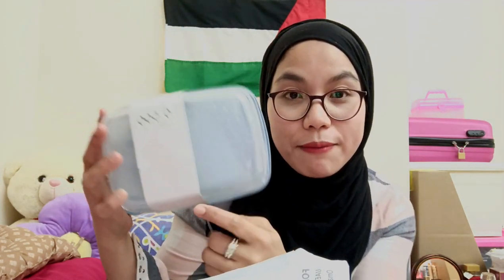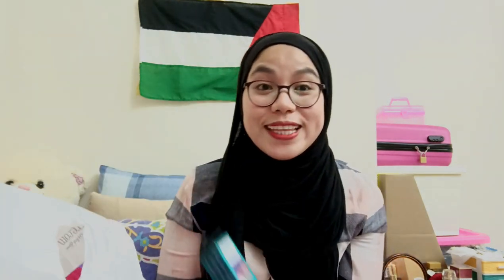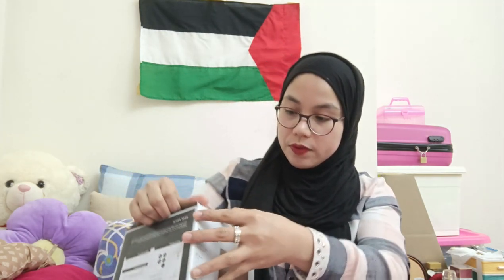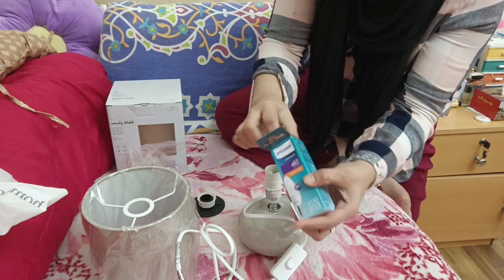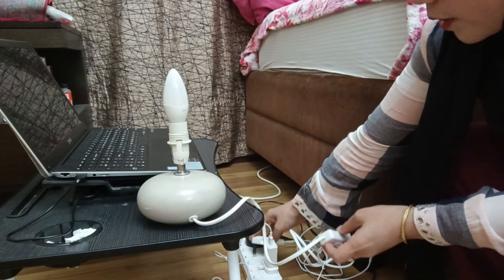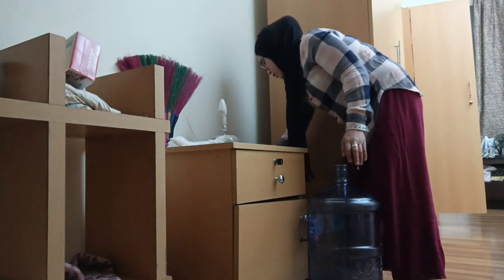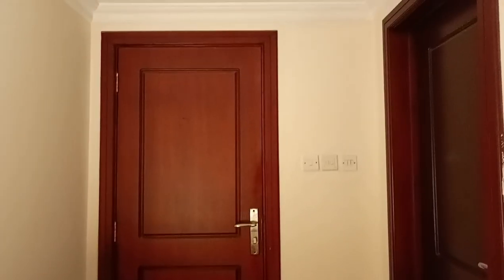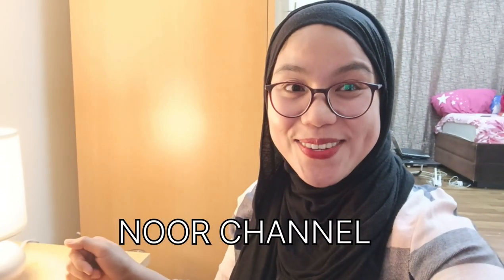Unboxing the cheapest table lamp from Home center!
You may find this helpful for your convinient shopping!